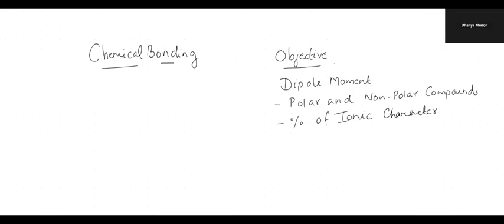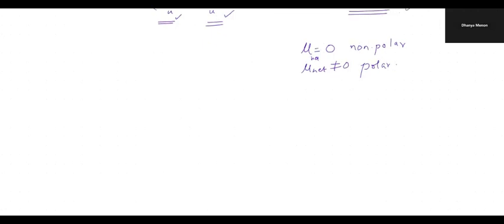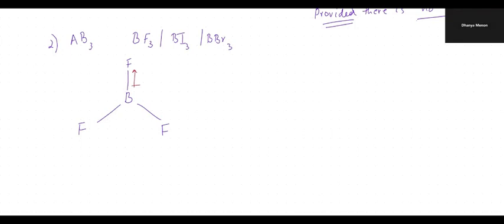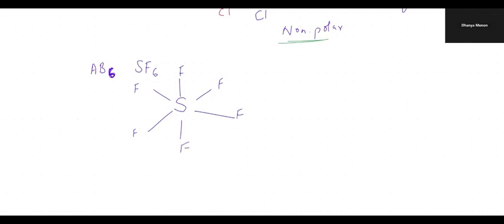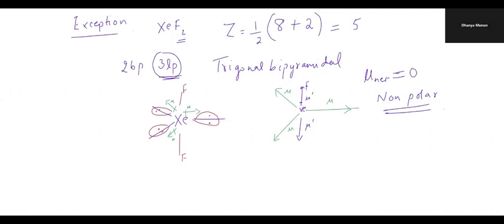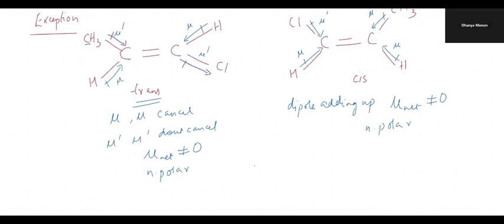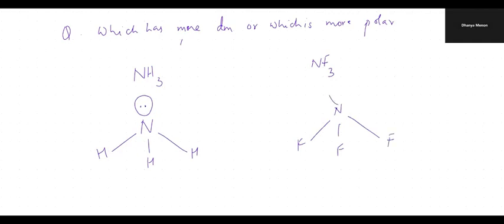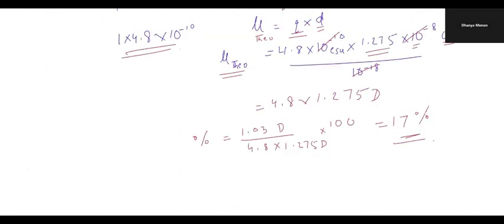11 Dipole Moment, Polar & Non-Polar Molecules | % Ionic Character | JEE & NEET Chemistry Made Easy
In this video, we cover one of the most important concepts in physical chemistry — Dipole Moment and the nature of molecules: polar vs. non-polar. Perfect for JEE and NEET aspirants, this session explains:

🔹 What is a dipole moment?
🔹 How to identify polar and non-polar molecules
🔹 How to calculate percentage of ionic character using electronegativity values
🔹 Tricks to remember key points for competitive exams

🔥 Whether you're preparing for NEET 2025, JEE Main/Advanced, or brushing up your Class 11 Chemistry, this video will help you build a solid understanding.